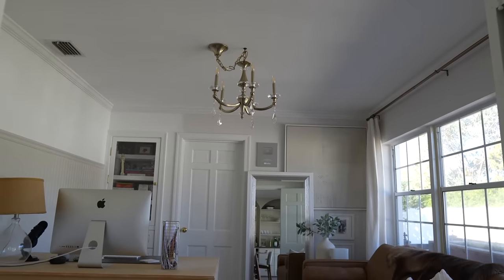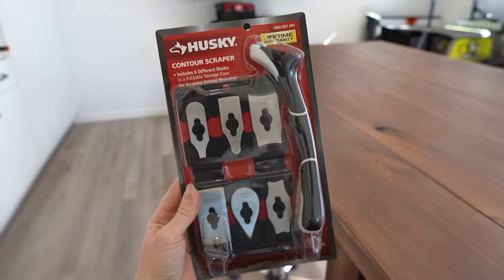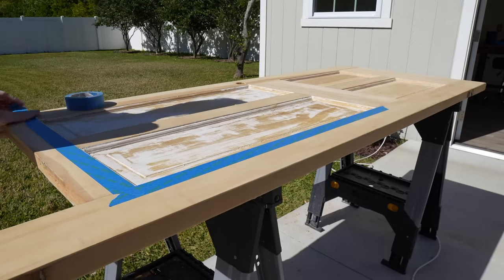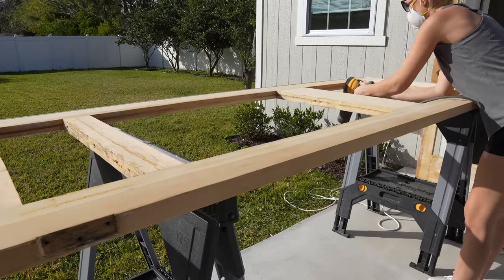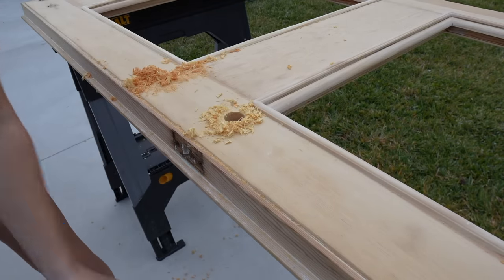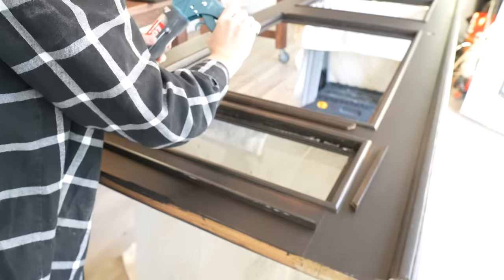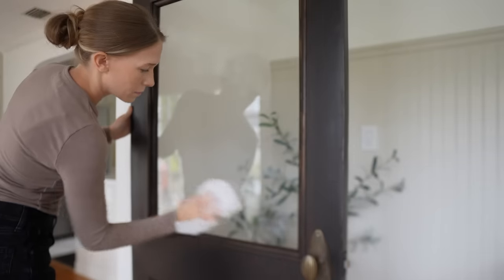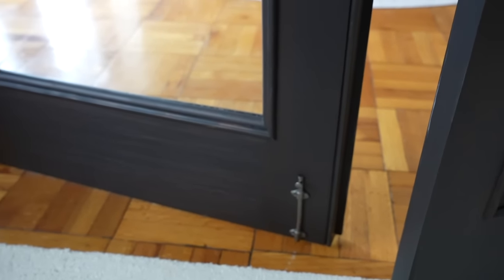Door Makeover | How to add glass to doors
POWER TOOLS
Drill & bit to drill holes for cut-outs
Power washer